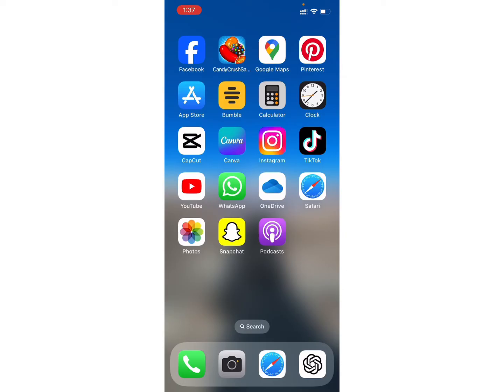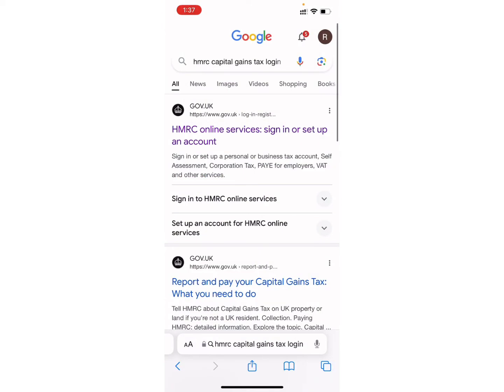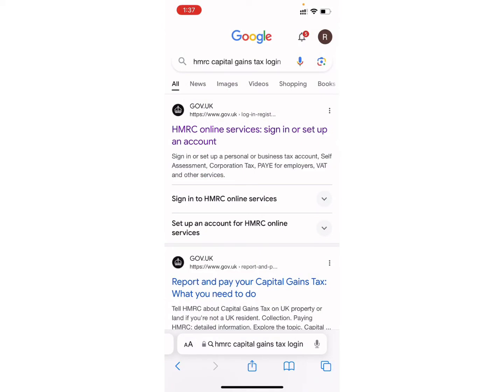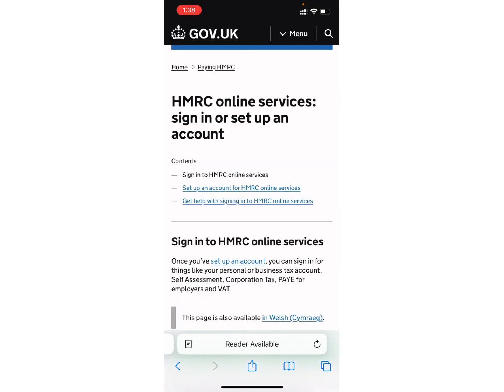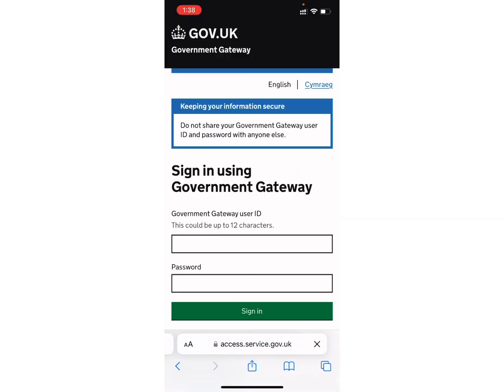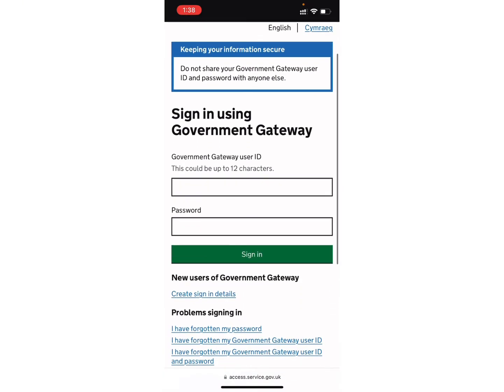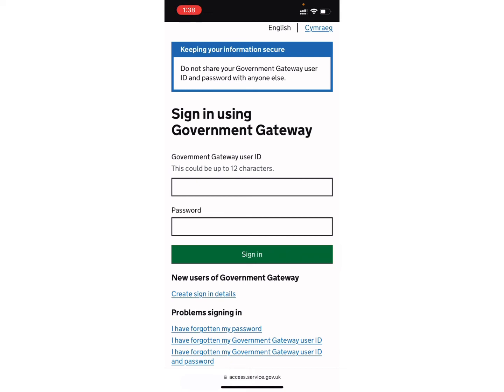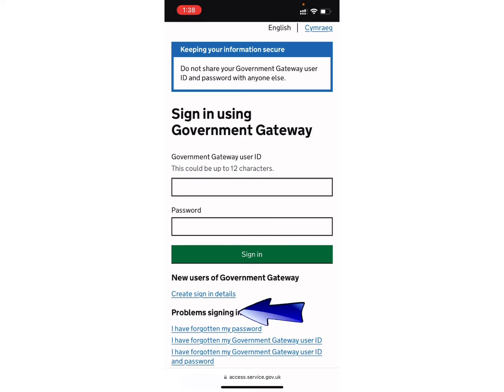How to Login HMRC Capital Gains Tax Account 2024 | Sign In to HMRC Capital Gains Tax Account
Learn how to log into your HMRC Capital Gains Tax account with this straightforward tutorial. Whether you're managing assets or dealing with property sales, this guide will help you access your account efficiently to manage and report capital gains. Perfect for individuals and businesses looking to stay compliant with UK tax laws.